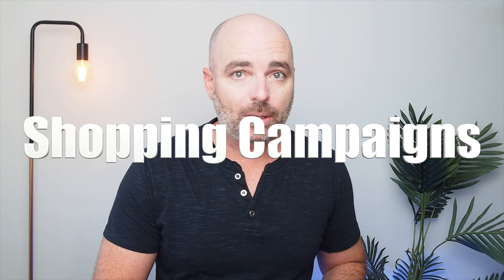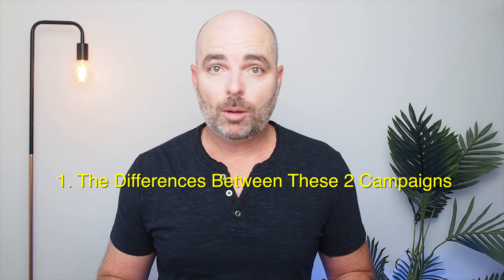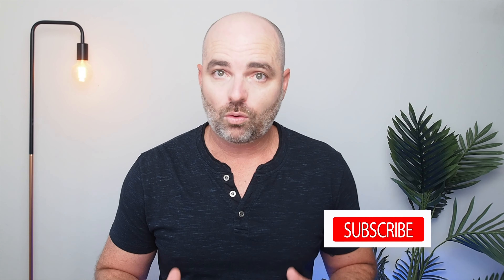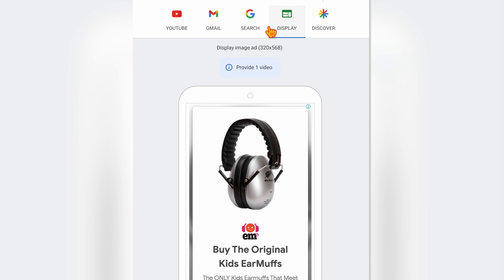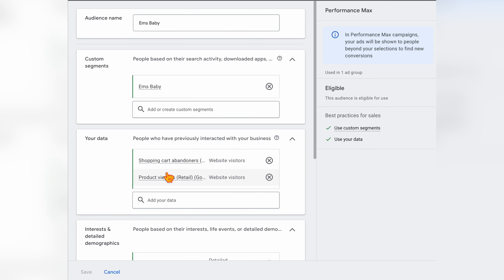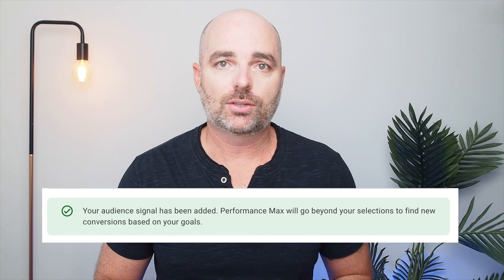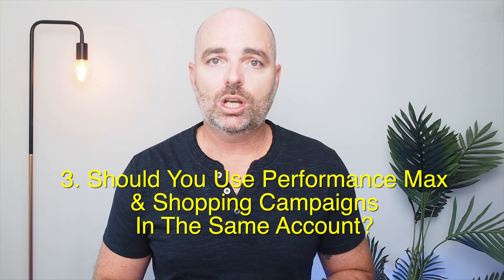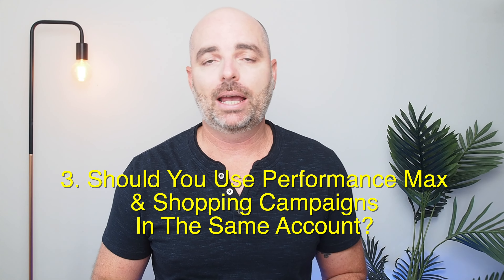Google Shopping or Performance Max?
Should you be using Google Shopping or Performance Max Campaigns? I tell you which one is better for your business.

👉 Are you ready to learn Google Ads & become a Google Ads Expert?

Timestamps:
00:00 Google Shopping or Performance Max?
01:31 The differences between Shopping & Performance Max
05:05 Who should use Shopping & Performance Max campaigns?
07:46 Can you use Performance Max & Shopping in the same account?
10:58 Google Ads 10x Community Sign Up